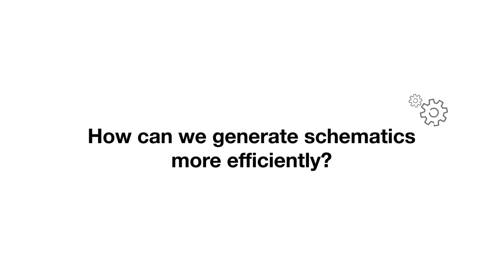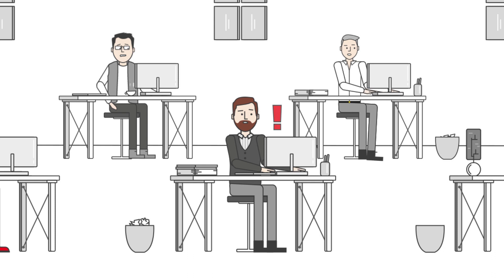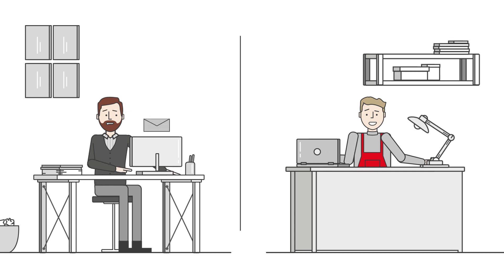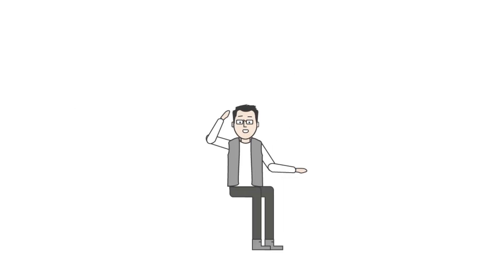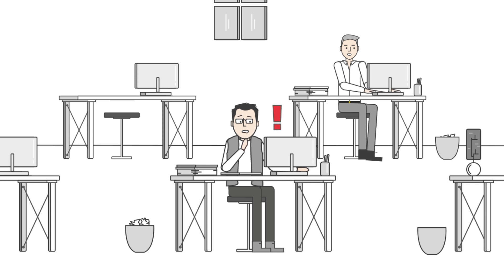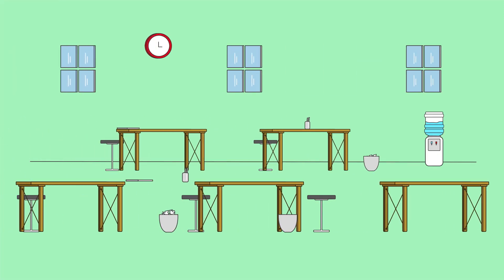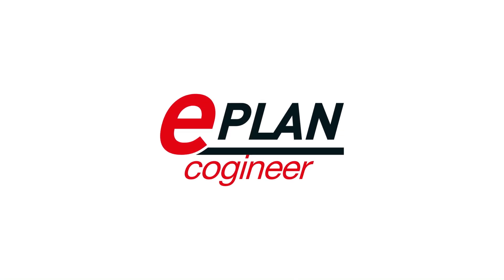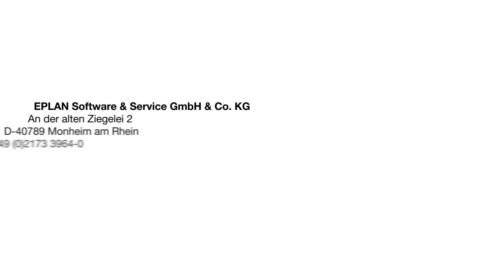EPLAN Cogineer: Shortly exlpained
How can we generate schematics more efficiently? How can we reduce error rates and improve quality? How can we safeguard our own competitiveness?
It is so easy with EPLAN Cogineer.